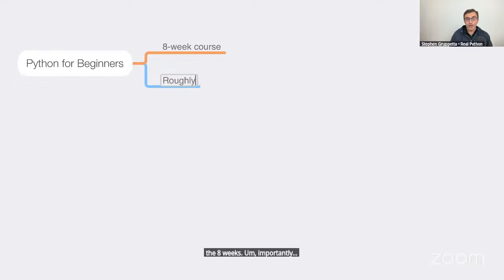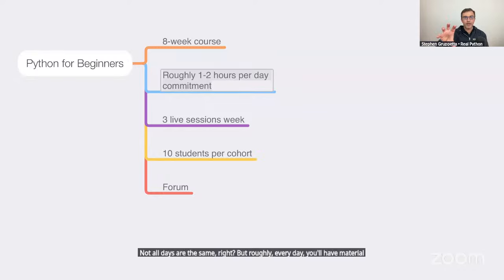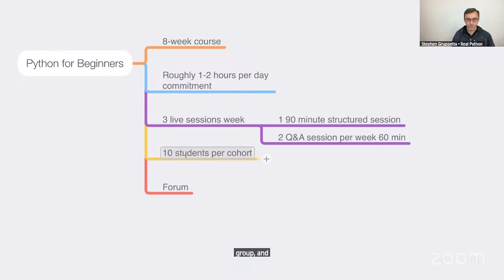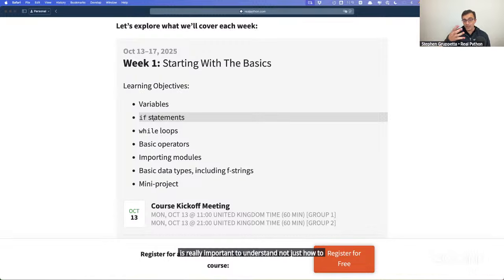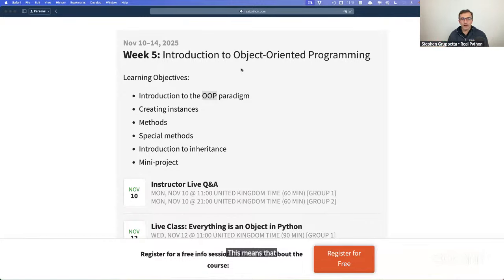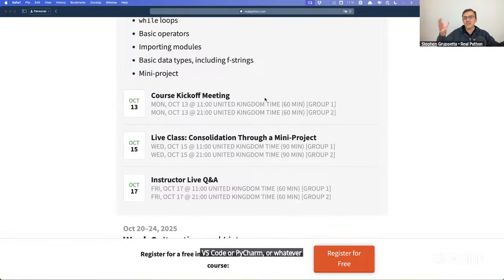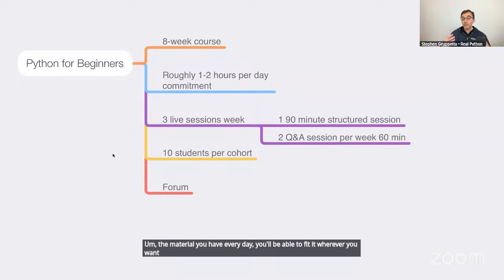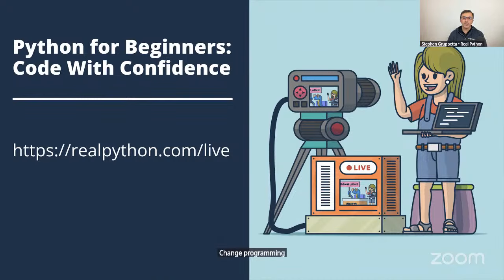Python for Beginners Information Session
A live information session to introduce the Python for Beginners 8-week live cohort-based course